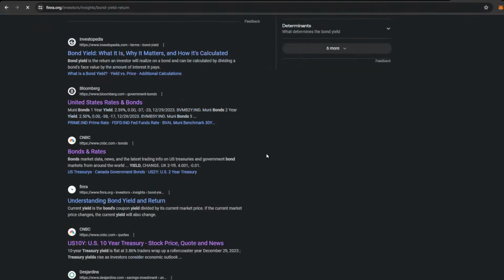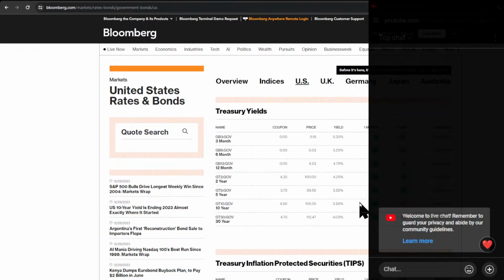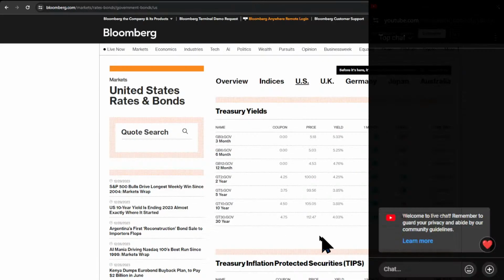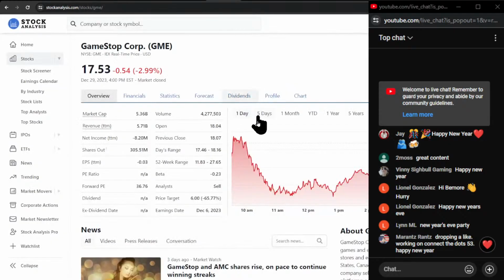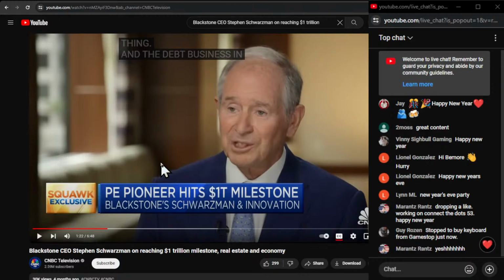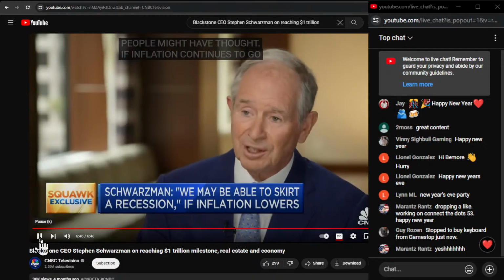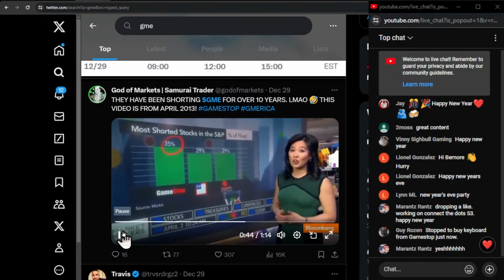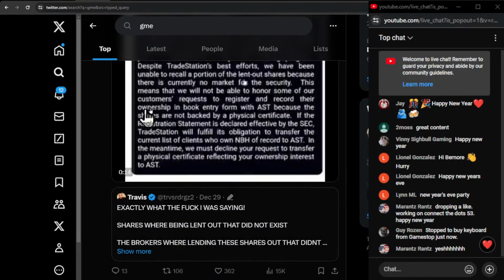LIVE EP 54 Let's talk Gamestop at $17.53 NEW Year EVE (Addition)!!!